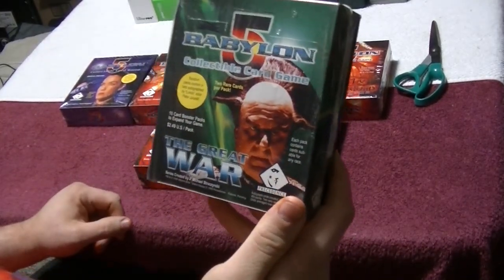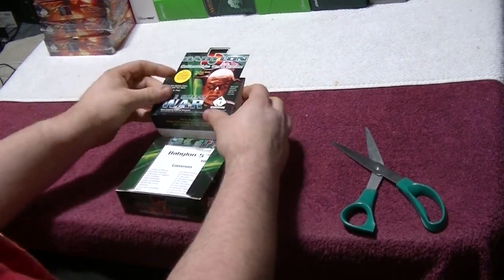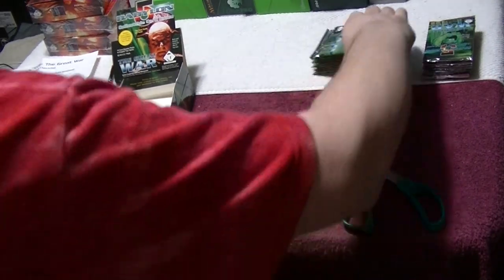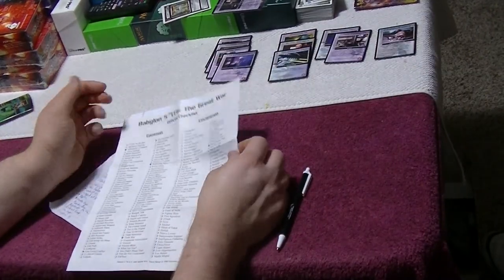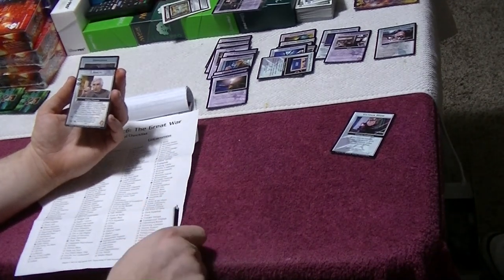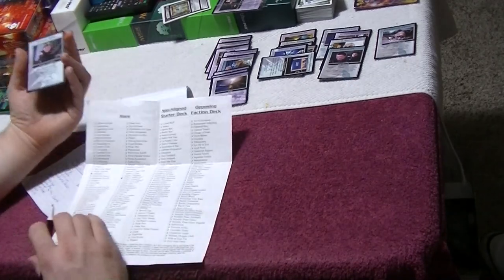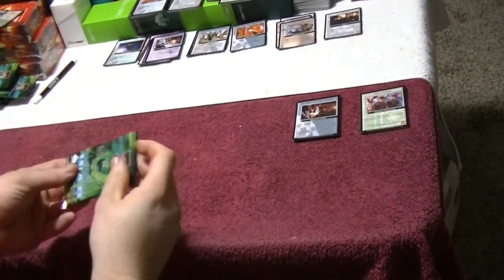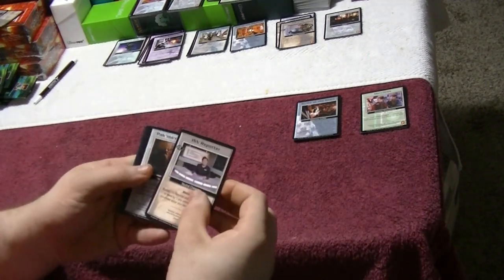BABYLON 5 CCG Unboxing The Great War 1 of 4 Booster Boxes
I'm Opening up my FIRST ever Booster Box of Babylon 5 Series 3, The Great War.
I have never played,...
HOWEVER, This sure made me want  to watch the series and again an learn to play this game!  Maybe you will join me in a game some day?